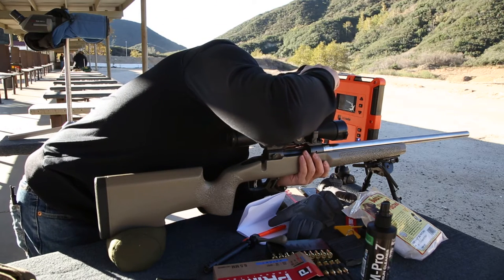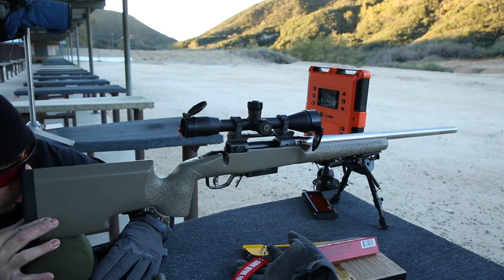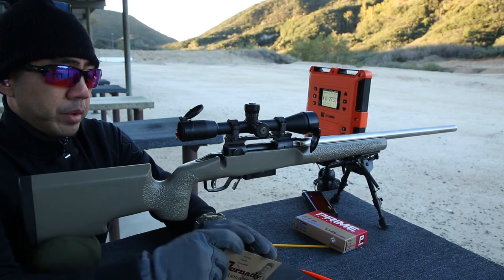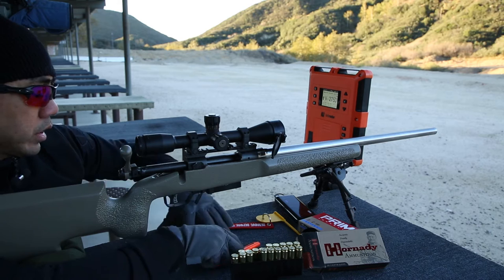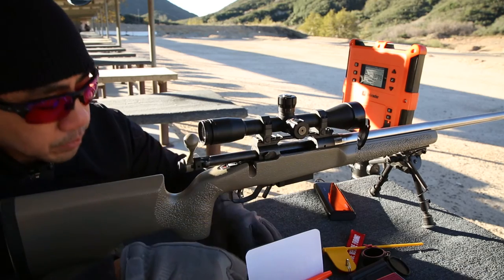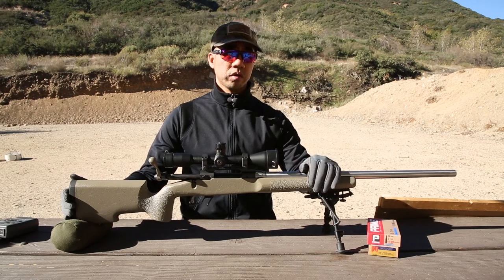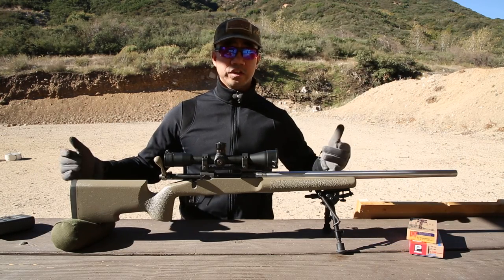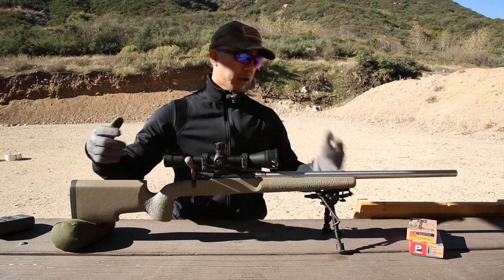Range Vlog #022 - Testing the Rebuilt Savage 10FP 6.5mm Creedmoor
Range: West End Gun Club (Meyers Canyon, CA)

Savage 10FP with new Shilen stainless steel select match barrel chambered in 6.5mm Creedmoor, 24", 1:8 twist, Savage varmint profile, with an 11 degree target crown.

Song: Jupiter
Artist: Silent Partner